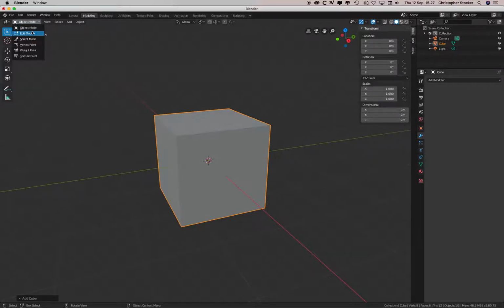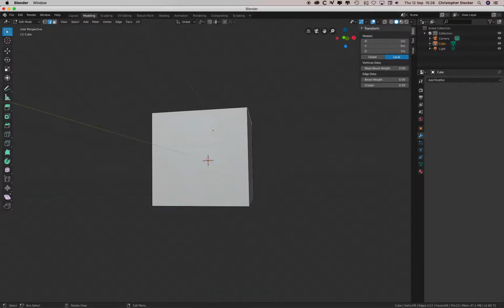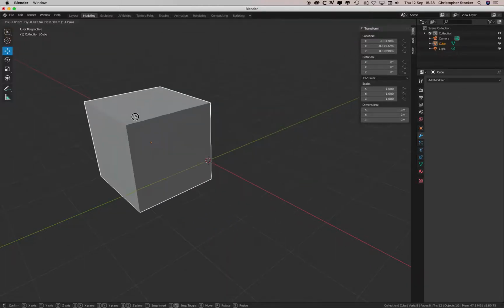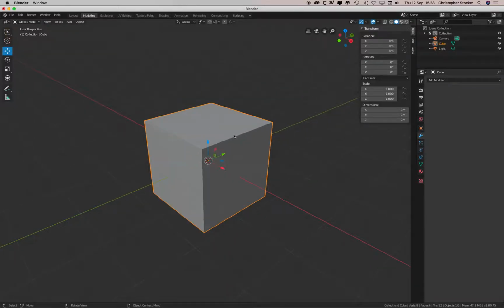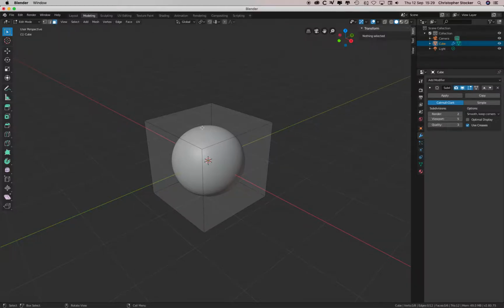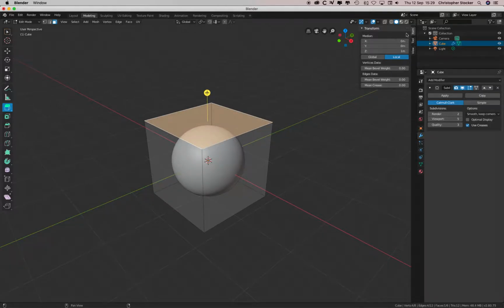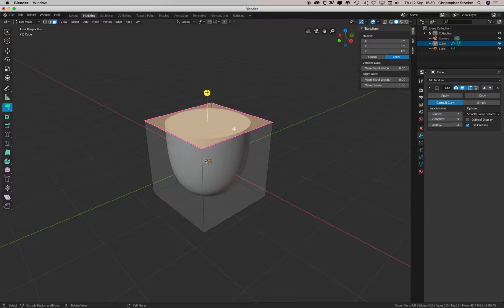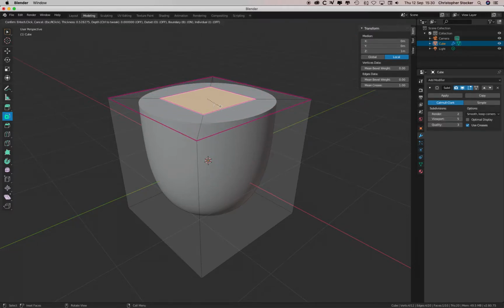Blender. Weighting a subdivision models control cage.